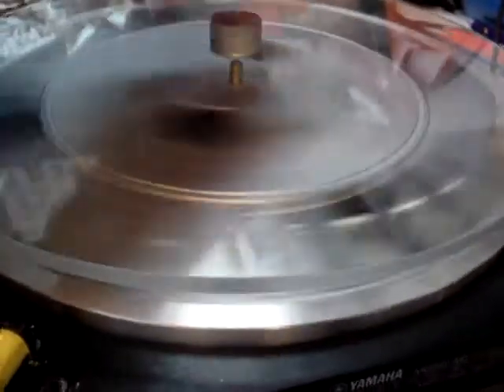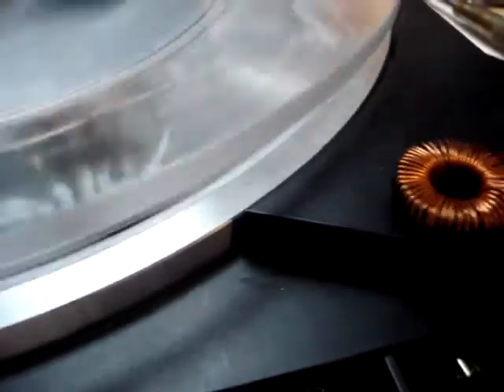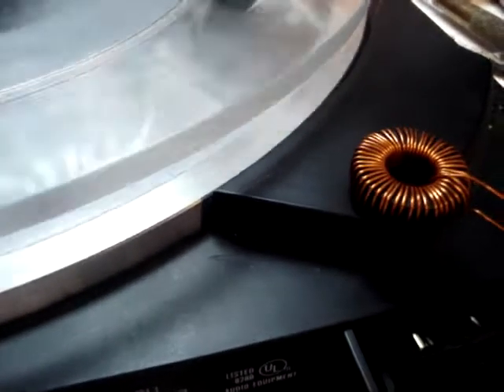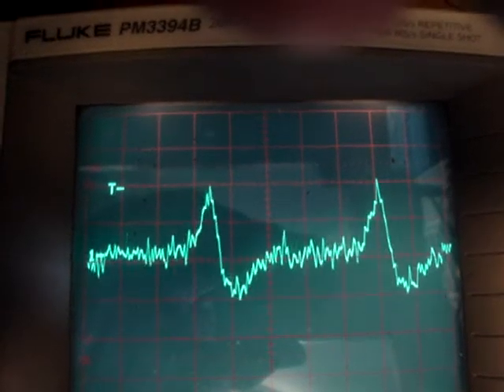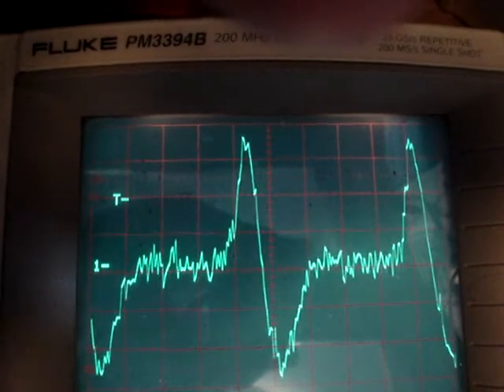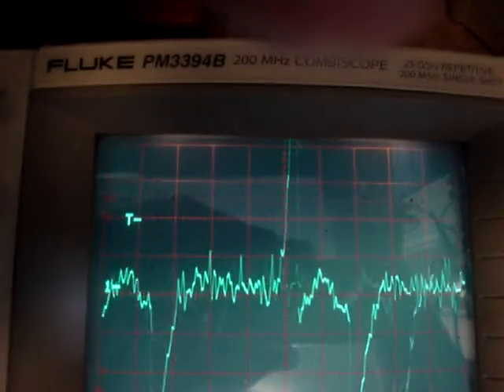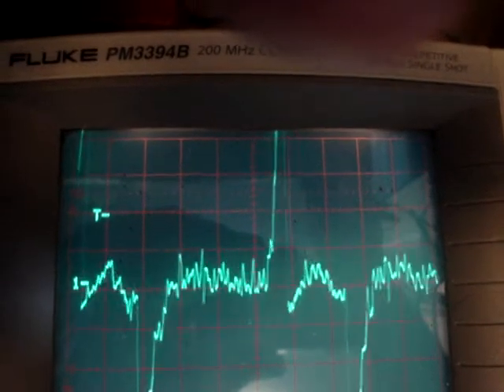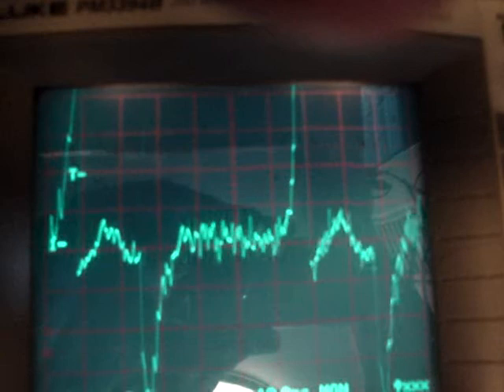Viscous Pulse after magnetic inducton from rotor magnet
This a demonstration of the viscous pulse in a MetGlass core and the delay from the energizing magnetic pulse.  This is only a simple demonstration.

I first show the standard generator sort of sine wave waveform with space between because of magnetic spacing.
Then as non-canceling core is brought closer to magnets, differentiation at TDC and then the resulting viscous pulse as magnet is brought closer.  In reality in the Steorn motor, the magnets are used to saturate the cores, the the core is energized with a pulse from the battery and the resultant inductance shift higher amplifies that pulse and the same pulse adds to and enhances the "A" field to further drive the motor while the current pulse from the Viscous amplified pulse is returned to the battery.  Possibly in a OU condition.